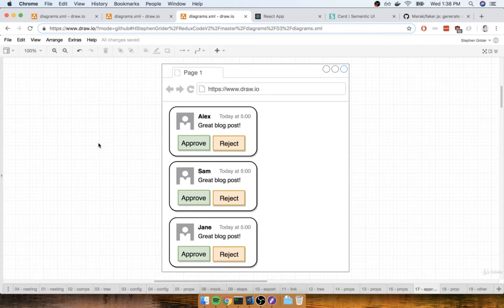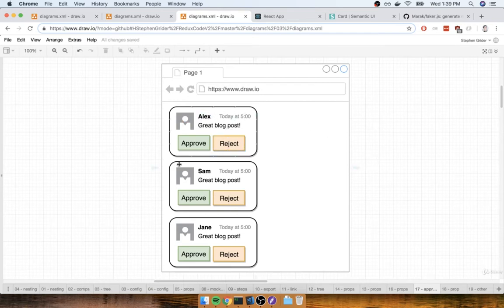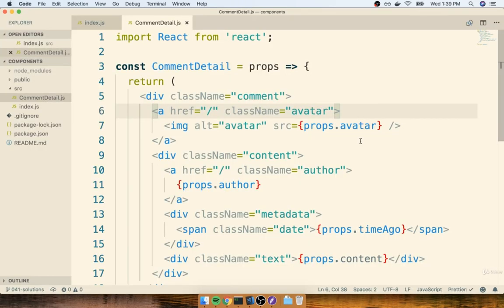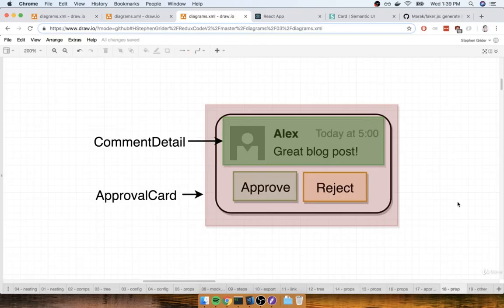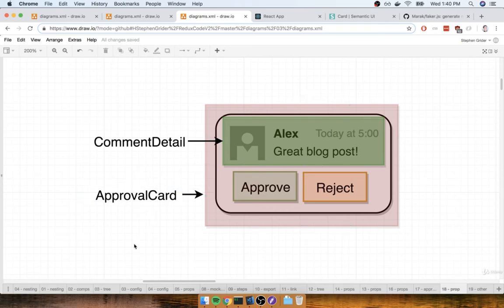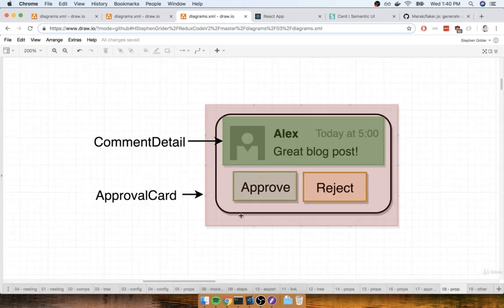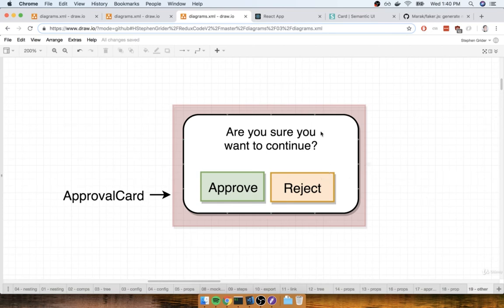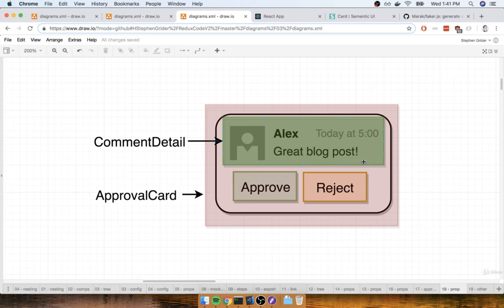Component Reuse [3.13] Modern React with Redux